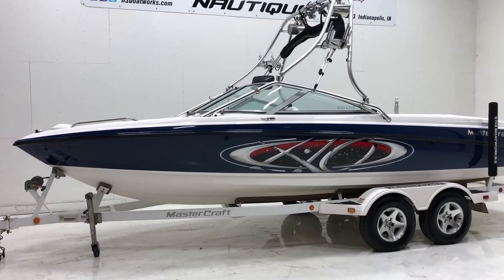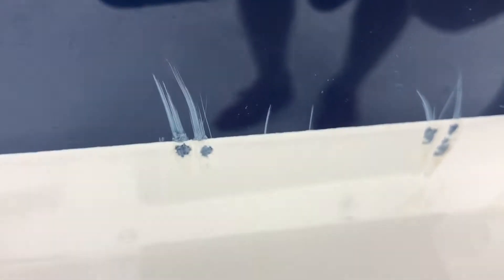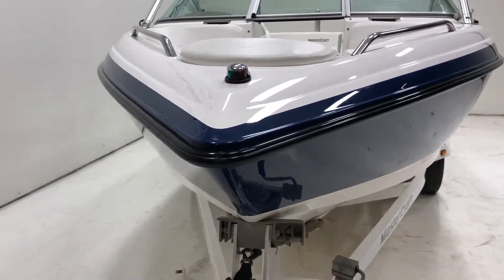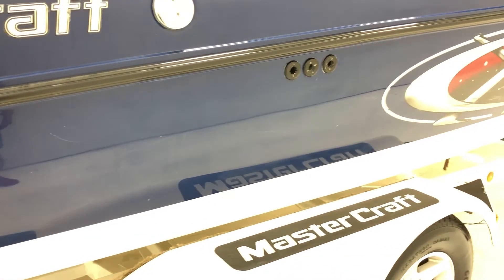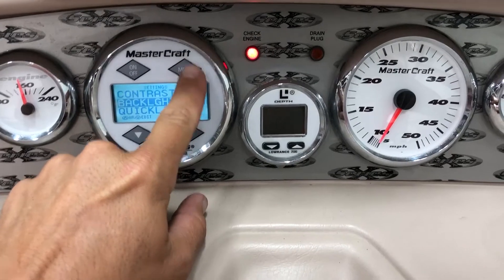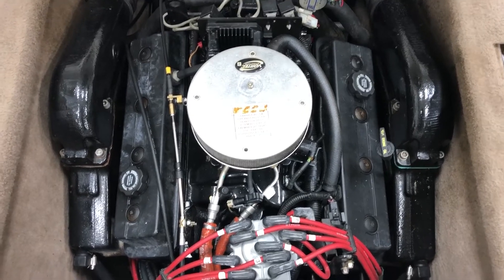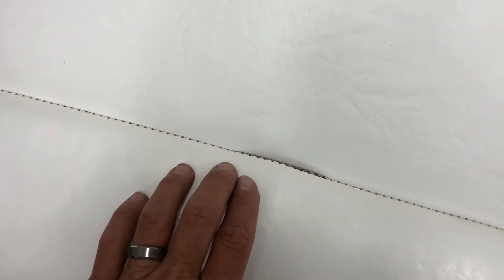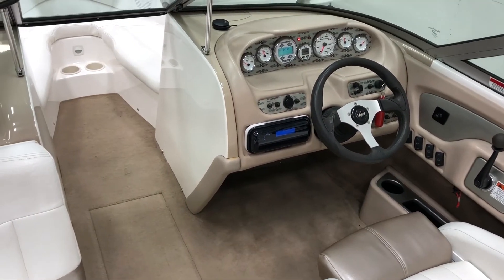2001 MasterCraft X10 - Walk Around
This 2001 X10 has a fresh engine in it.  It runs great, is in great cosmetic shape, and is ready for a new home.

Address:          N3 Boatworks
7001 Hawthorn Park Drive